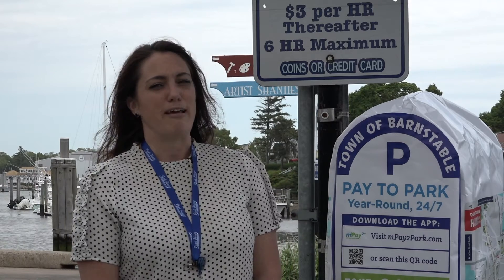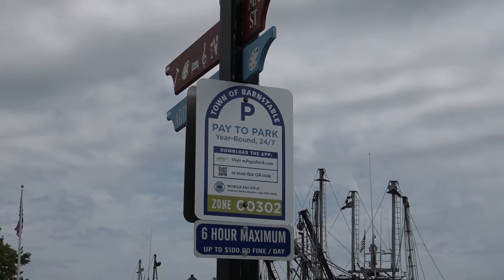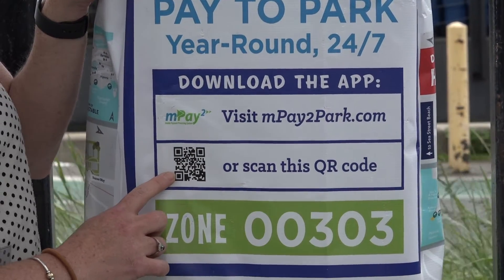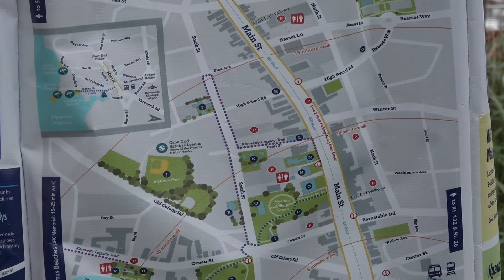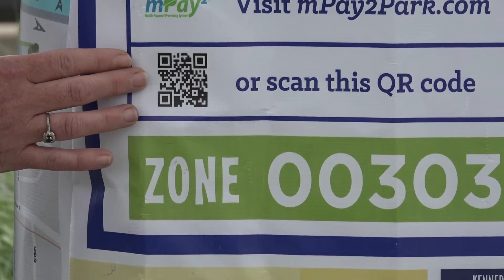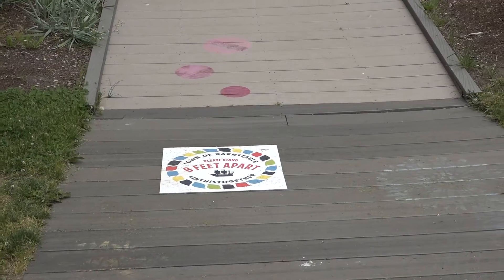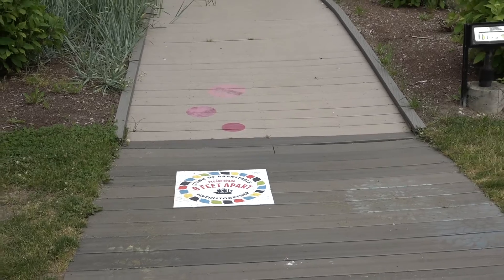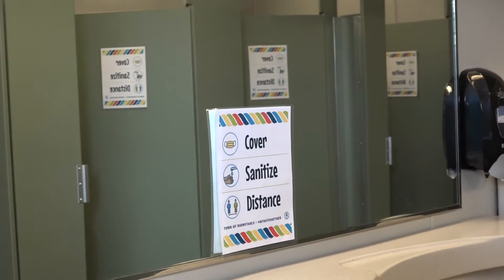Safety First, Barnstable - Bismore Welcome Center